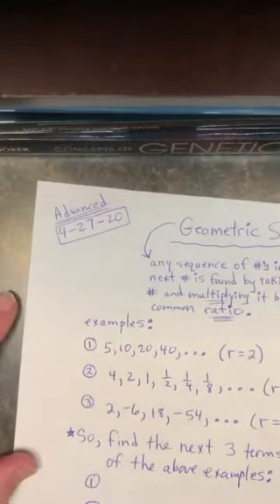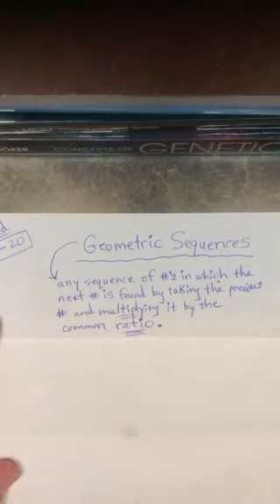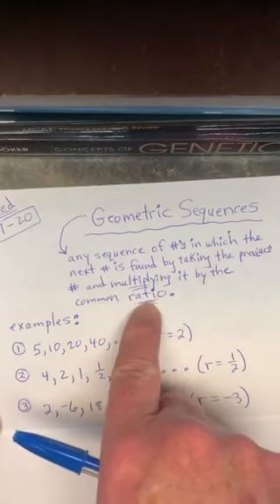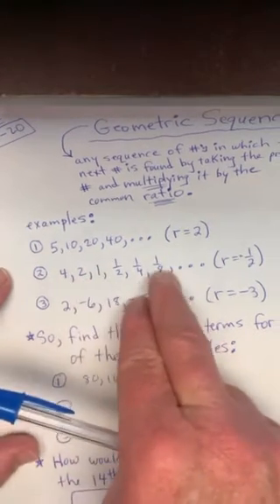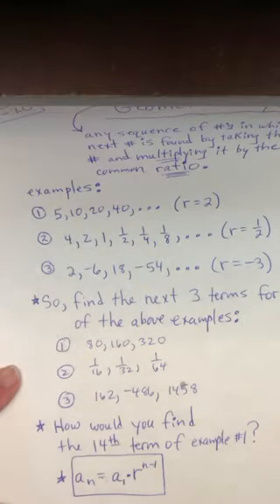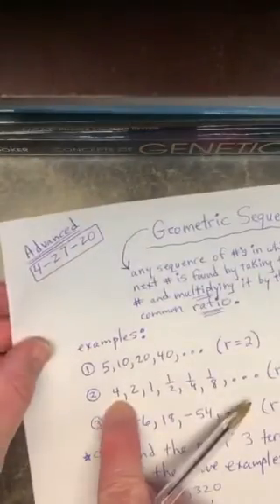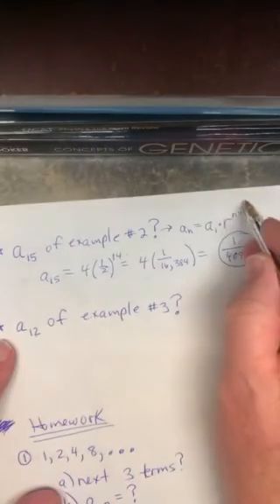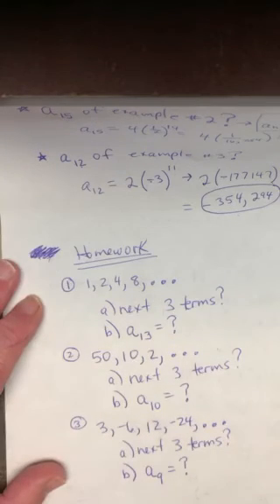Adv (Hon) 4-27-20